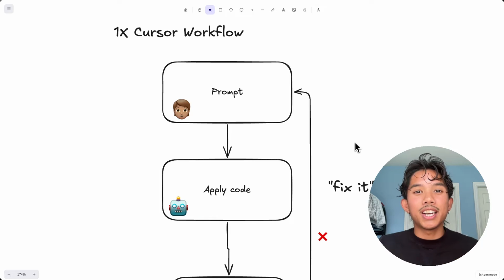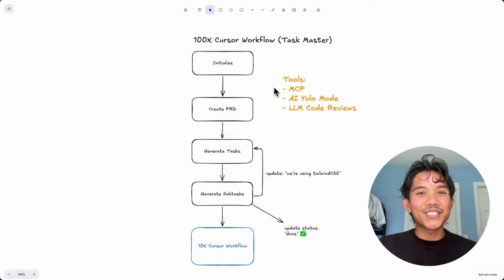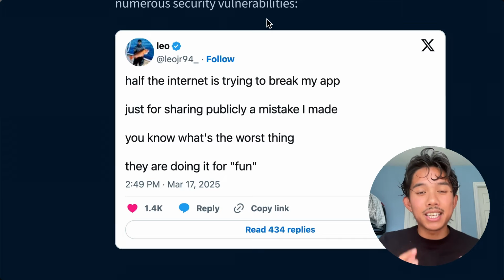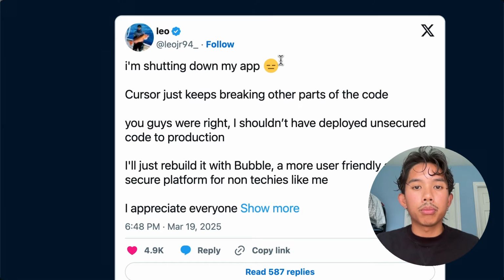My 10X Cursor Workflow to Build AI Apps